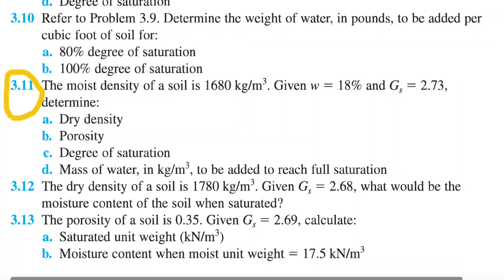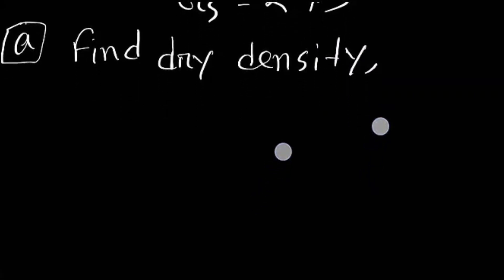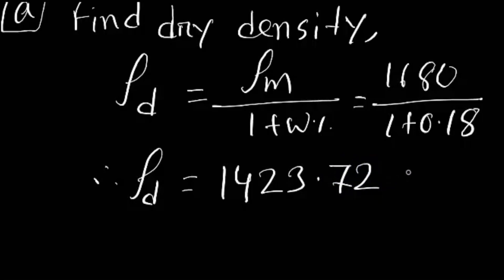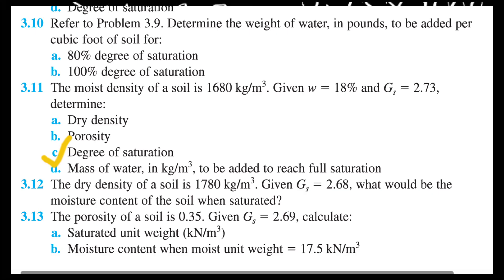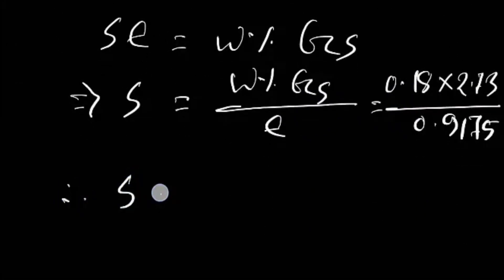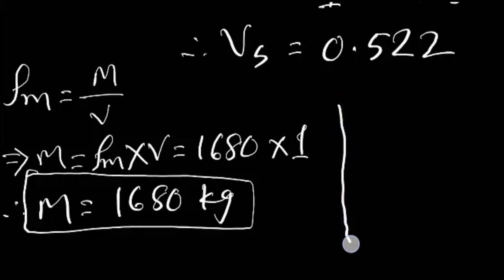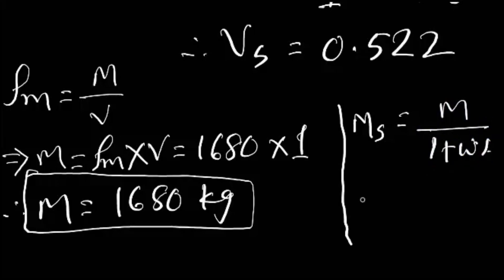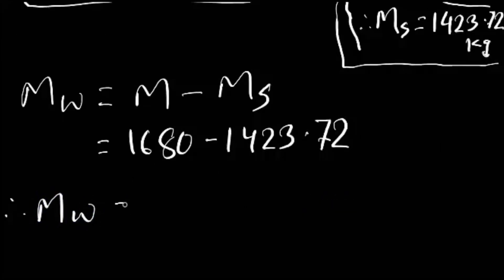The moist density of soil is 1680 kg/m^3.Given w%=18%,Gs=2.73, determine mass of water in kg/m^3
The moist density of a soil is 1680 kg/m^3. Given  w%=18% and Gs=2.73,  determine mass of water in kg/m^3   dry density, porosity degree of saturation,